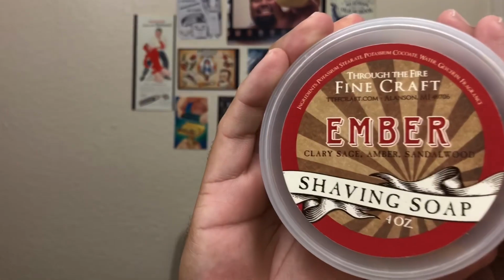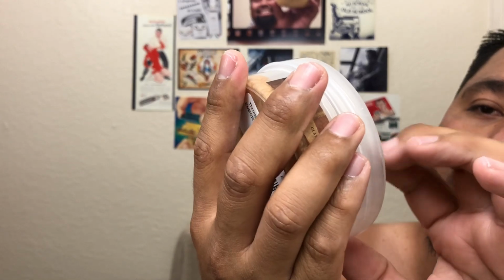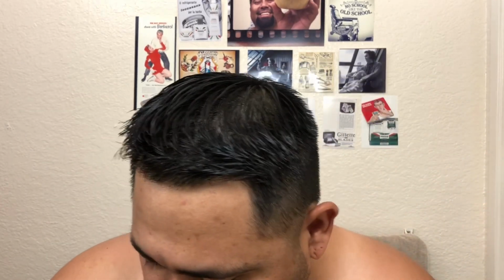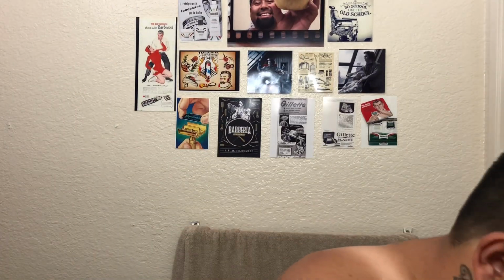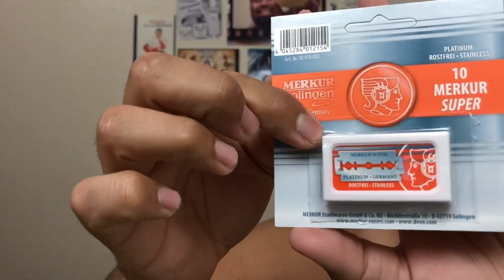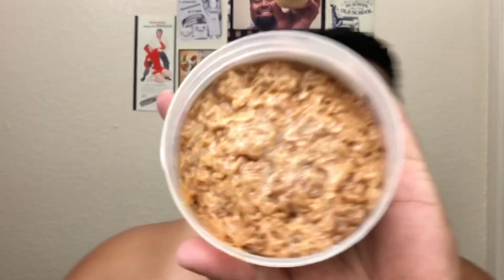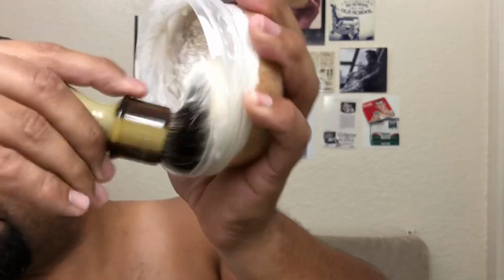A Quick & Fantastic 3 Pass SOTD!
•Razor ~ Wolfman WR1SB .61 Blade Gap,
on a Jurgen Hemple handle. On loan to me
from my buddy Gerardo Jimenez @DapperJerry
•Blade ~ Merkur Super Platinum
•Soap ~ Ember from @ttffcraft
•Brush ~
•Aftershave ~ Jeris Musk from @ClubmanPinaud